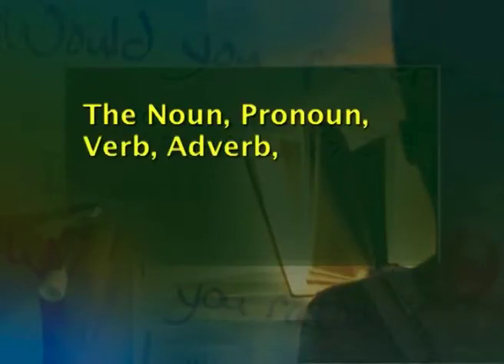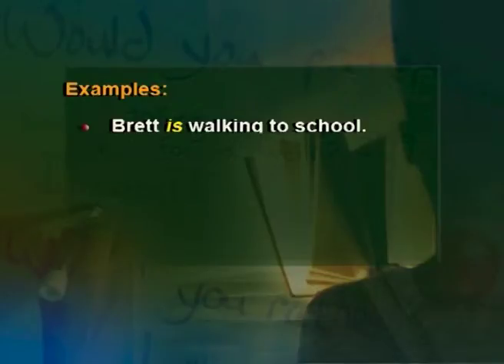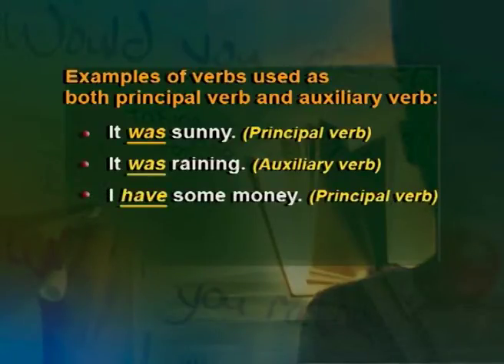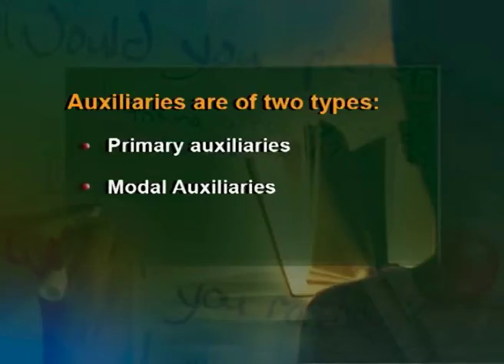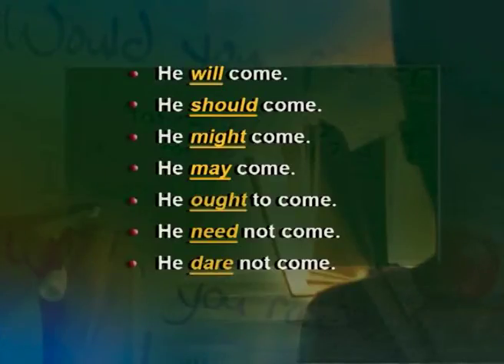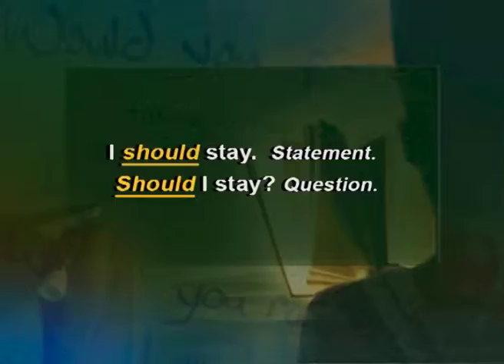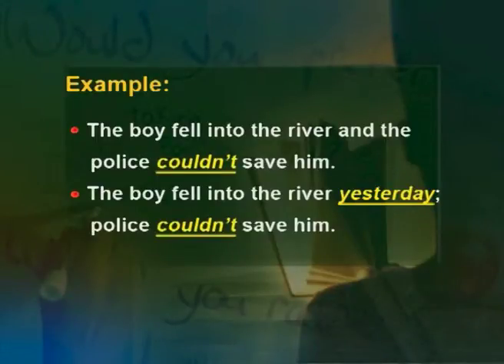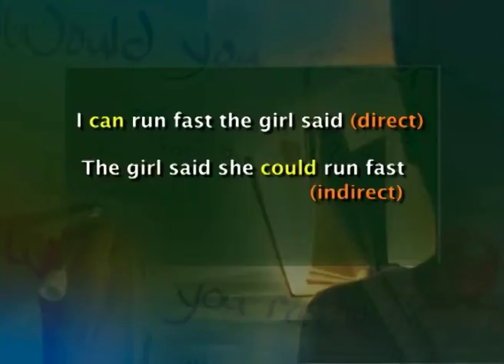Language skills - modal verbs - part 1 (Grammar and written communication)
Project Name: Production of course ware for undergraduate subjects (CEC- English)
Module Name: Language skills - modal verbs - part 1 (Grammar and written communication)